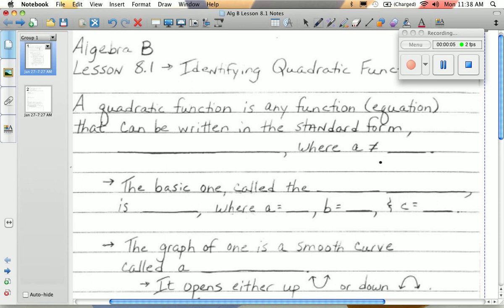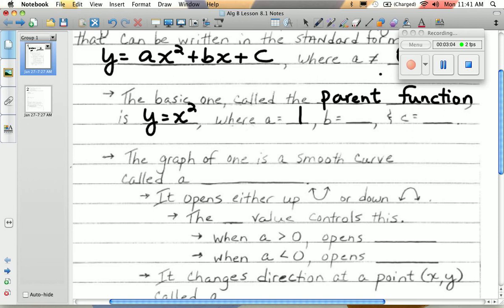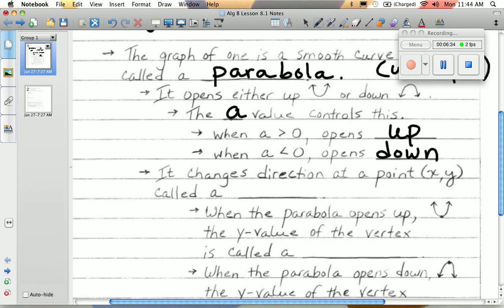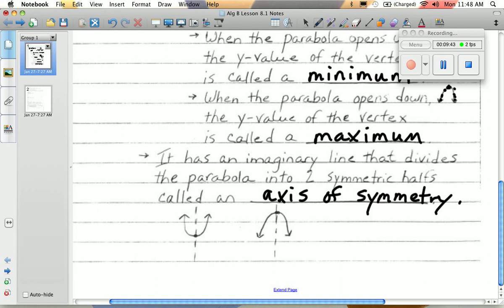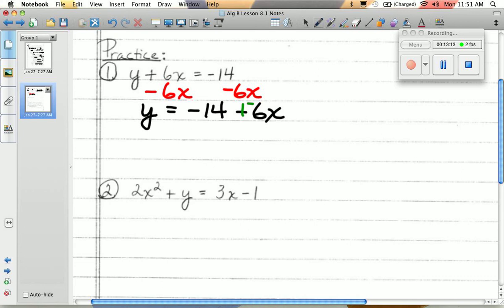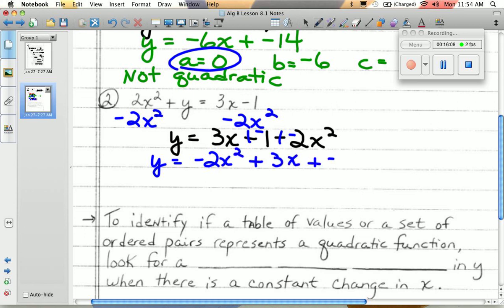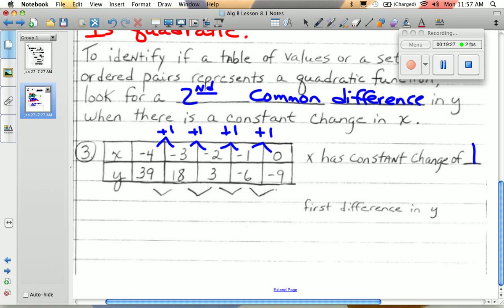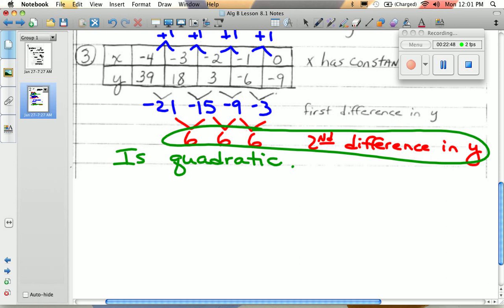Alg B Lesson 8.1 Notes